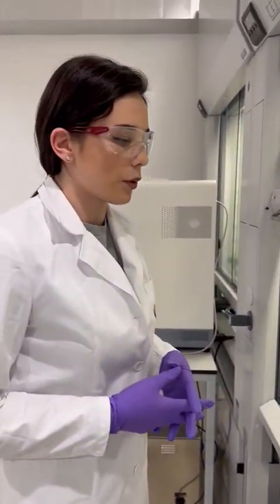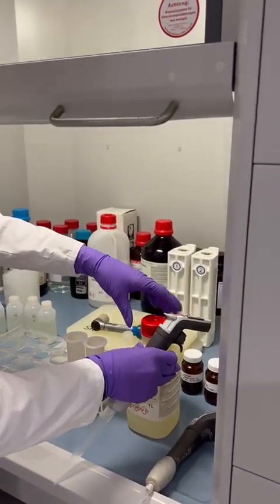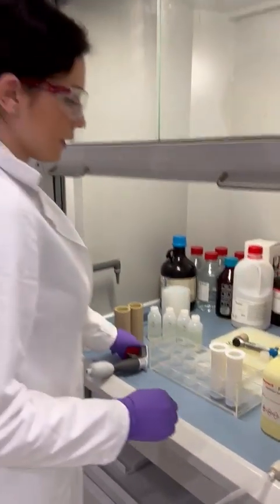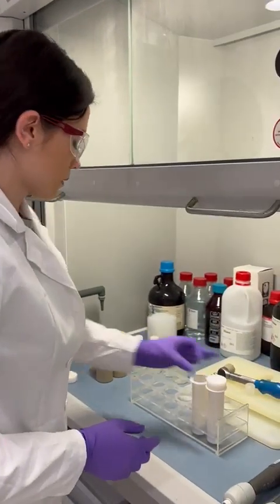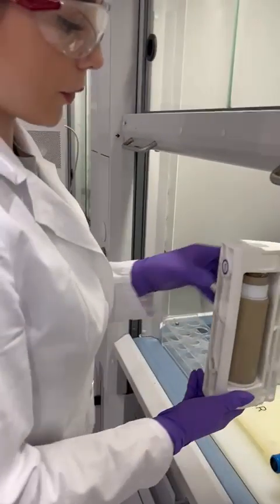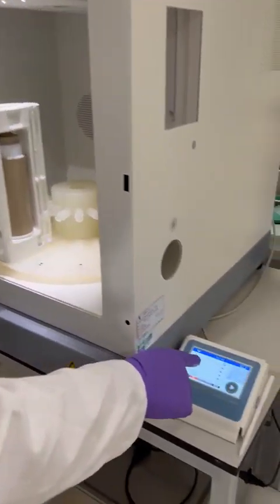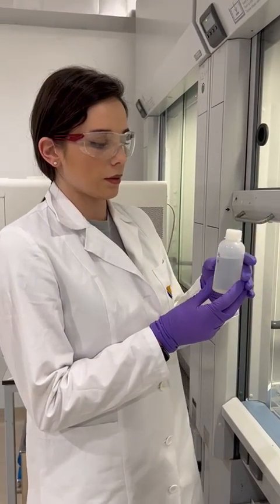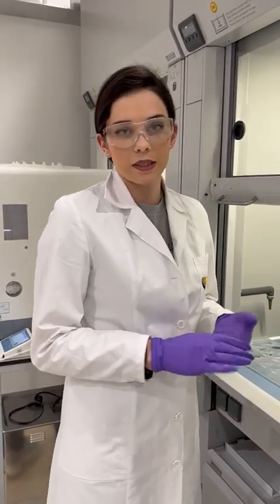MPAES method - Initial preparation of the samples - Part 1 of 5 - by Milica Krajišnik (IMBiH)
Tutorial for sample preparation, analysis and data processing for MPAES method (MPAES - Microwave Plasma Atomic Emission Spectroscopy).